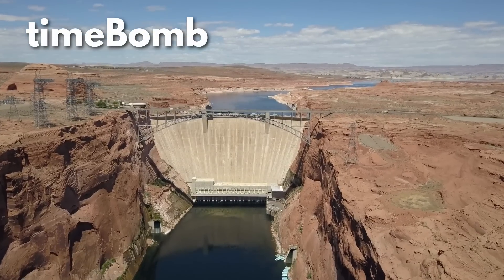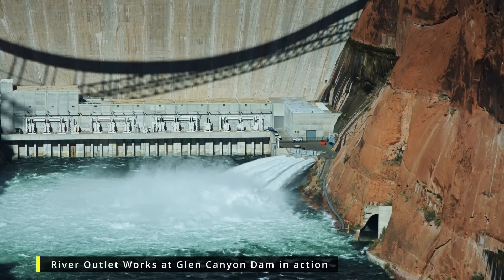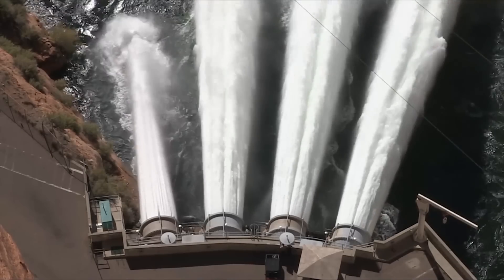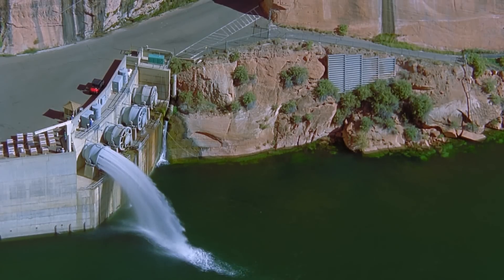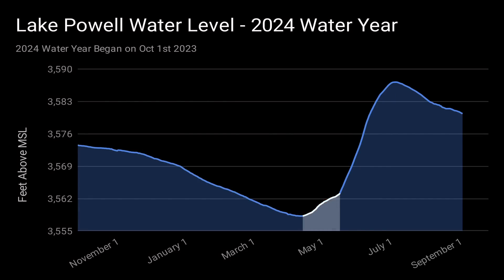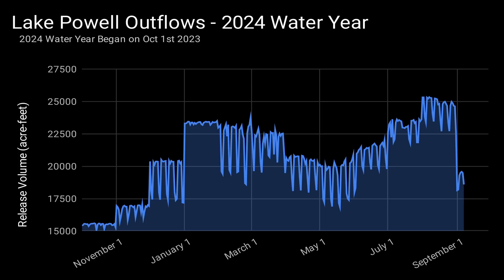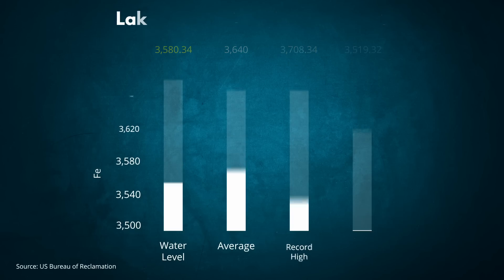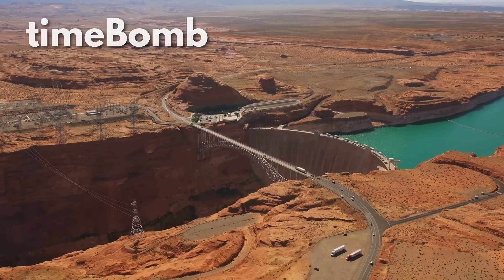Urgent Repairs Start at Glen Canyon Dam | Lake Powell Update September 2024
Welcome to the September 2024 Lake Powell and Glen Canyon Dam update! In this video, we cover significant developments at Glen Canyon Dam, where major repairs are now underway that could impact water deliveries for years to come. Plus, the Charles Hall Ferry has run into yet another problem—what’s causing the latest shutdown, and how long will it last this time? We also look at the water level trends that continue to shape the future of Lake Powell and the Colorado River system.

Curious about what’s next for Glen Canyon Dam? Wondering how Lake Powell’s changing water levels are affecting downstream users? And what does all this mean for power generation?

Chapters:
00:00 Welcome to timeBomb
00:59 GCD Repairs
04:32 Lake Powell Stats
08:23 Charles Hall Ferry